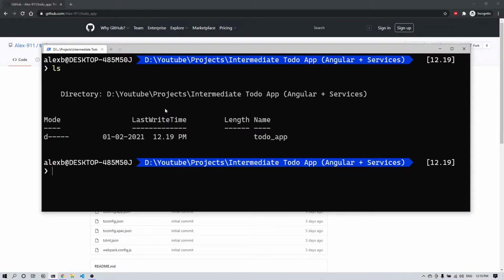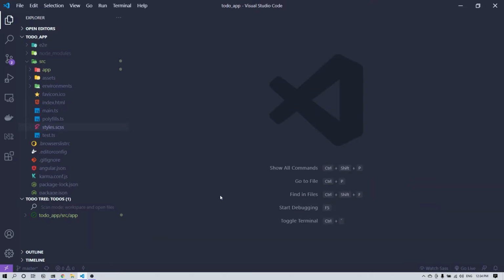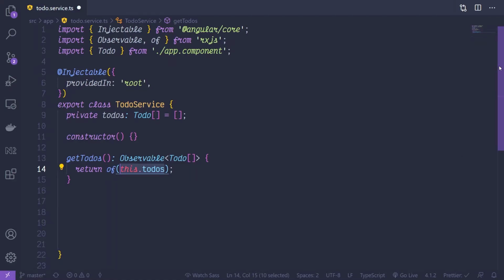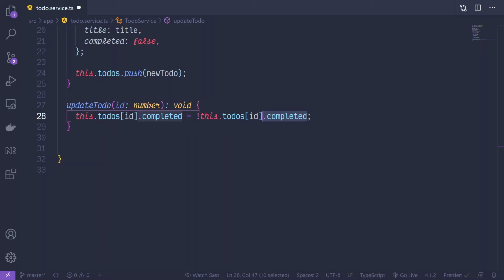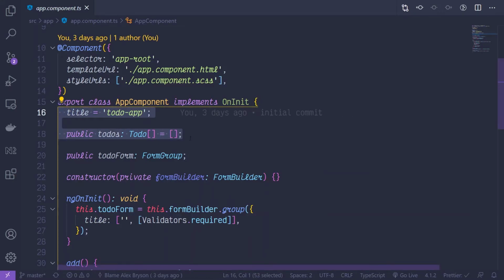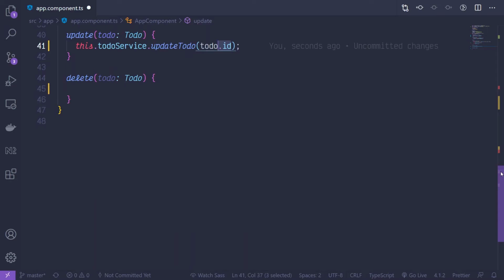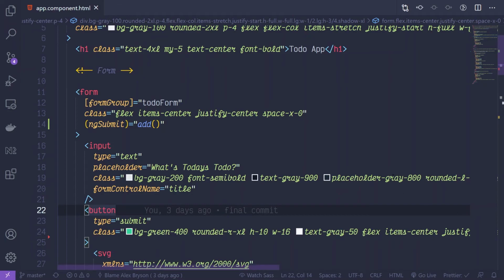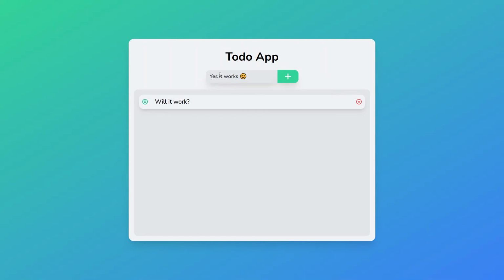Angular Todo App With Angular Services | Angular 11 Tutorial | Angular Advance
In This video, we will learn how to implement angular service into an existing angular application.

Chapters:
0:00 Overview
1:10 Intro & Initial Setup
3:02 Todo Service file
5:42 App Component Ts File
7:19 App Component HTML FIle
8:12 Run Server